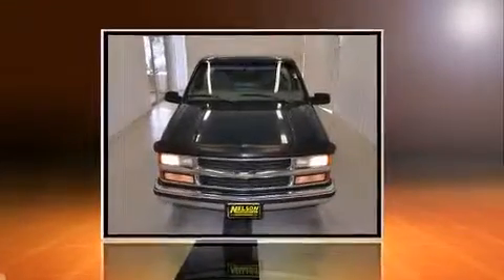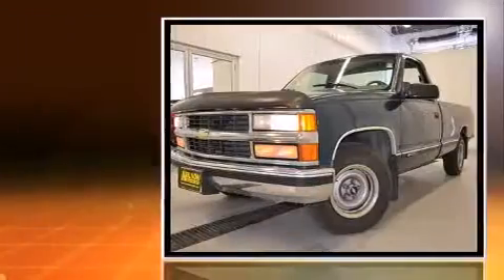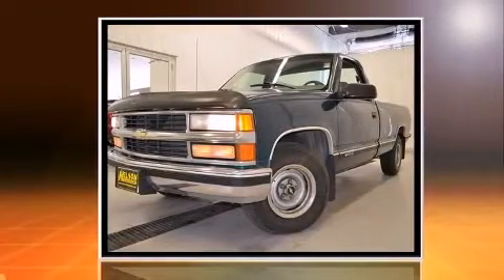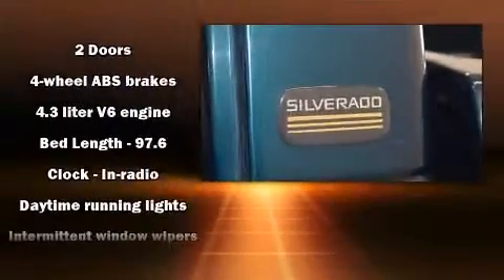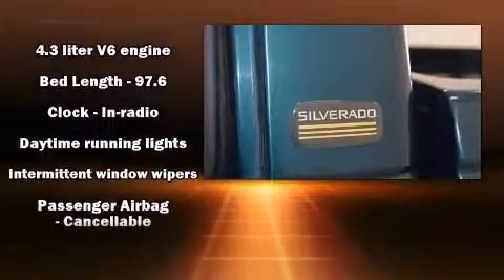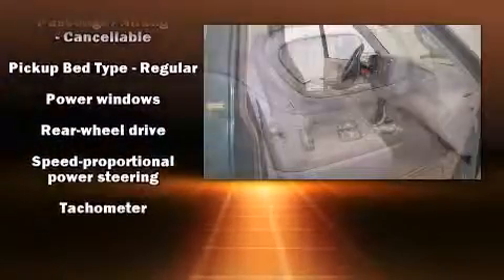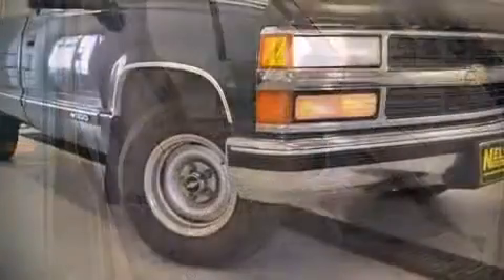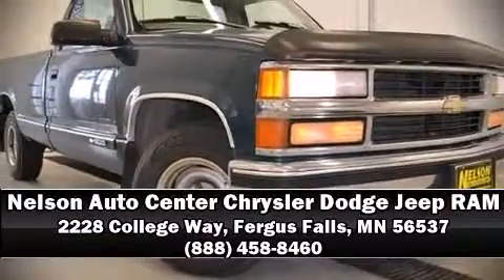1998 Chevrolet C1500 Fleetside in Fergus Falls, MN 56537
Nelson Auto Center Chrysler Dodge Jeep RAM
2228 College Way

The 1998 Chevrolet C1500. It features an automatic transmission, rear-wheel drive, and a refined 6 cylinder engine. Chevrolet infused the interior with top shelf amenities, such as: a tachometer, variably intermittent wipers, a rear step bumper, and more. Audio features include an AM/FM radio, and 4 speakers, providing excellent sound throughout the cabin. Chevrolet ensures the safety and security of its passengers with equipment such as: dual front impact airbags, ignition disabling, and ABS brakes. Our team is professional, and we offer a no-pressure environment. They'll work with you to find the right vehicle at a price you can afford. We are here to help you.